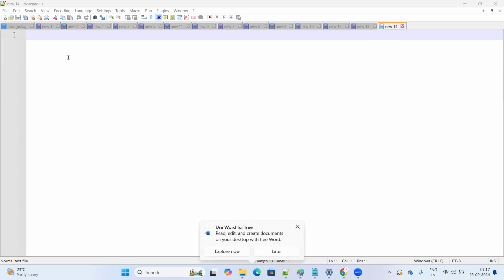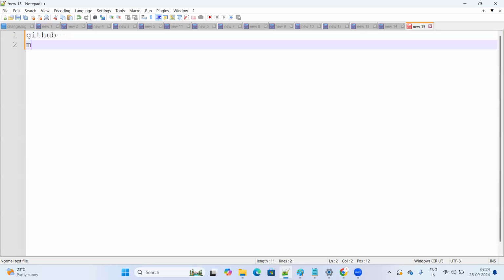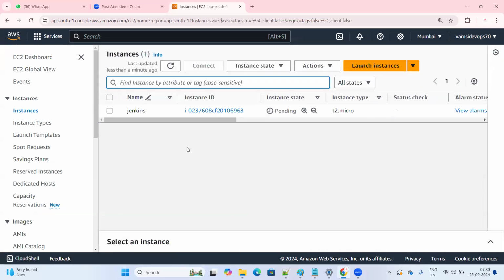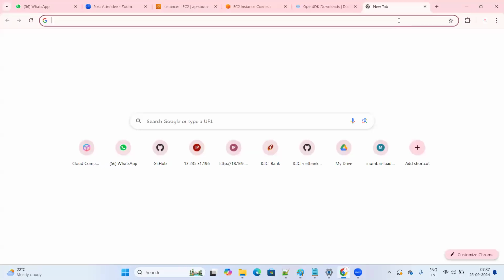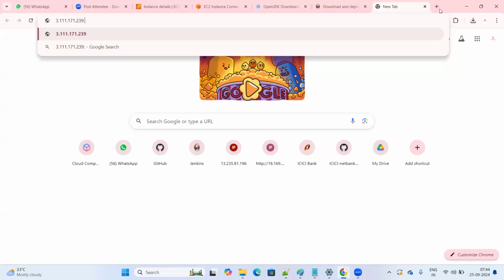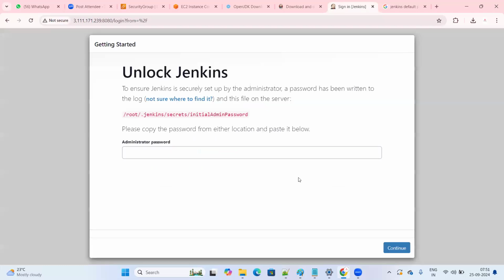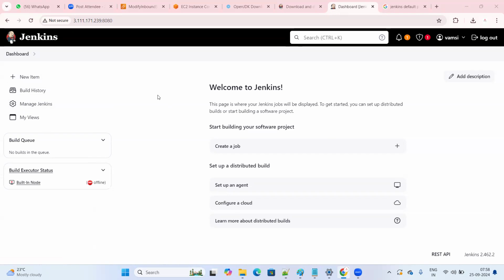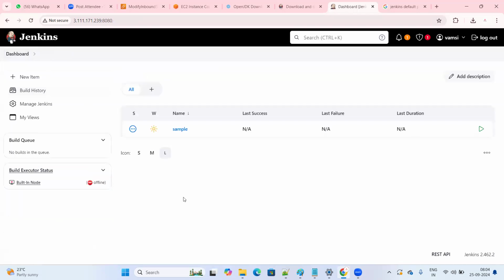Day 15 Jenkins